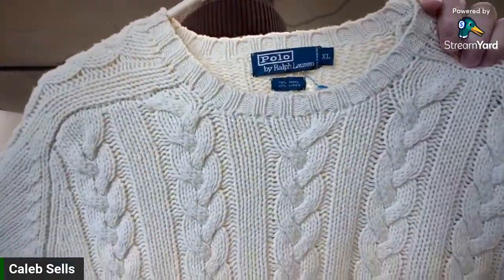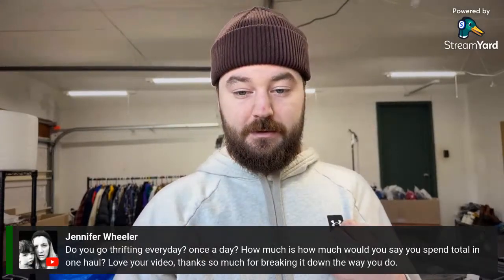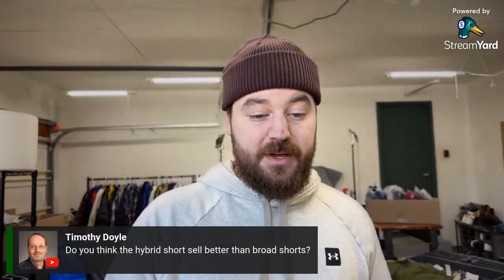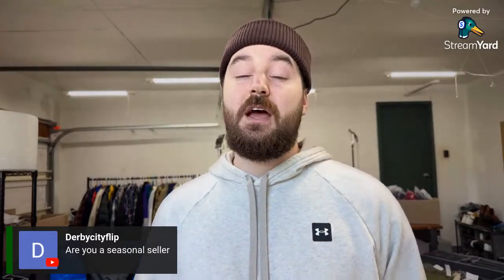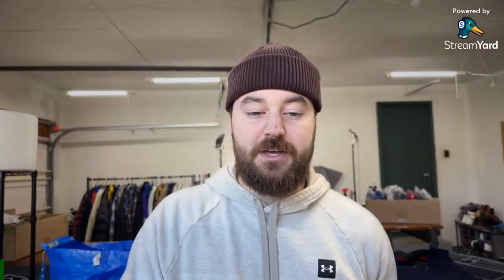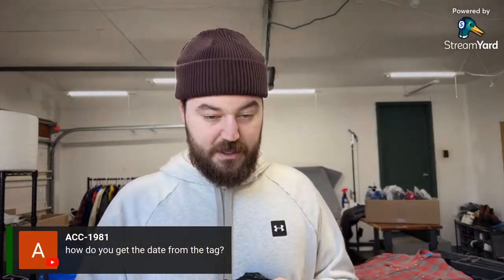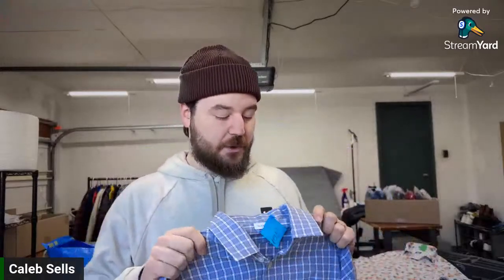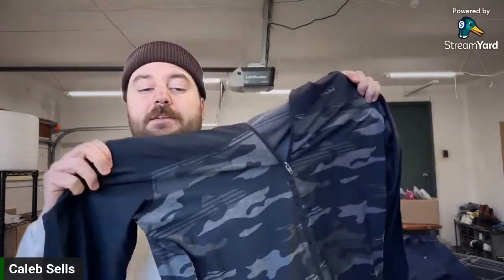Thrift Haul But Only The Good Stuff! Live Q&A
GET $5 OFF with AutoPosher!
USE CODE "calebsells" or click the link! (eBay VA, Crosslister, & Poshmark Sharing)

Shipping Scale
Thermal Printer
Clothing Storage Boxes
Clear Storage Bags
Storage Racks (with wheels)
My Photo Lights
Daily Planner to Track Goals/Listings

Macbook Pro M3 Computer
Samsung Odyssey Monitor
Logitech MX Ergo Mouse